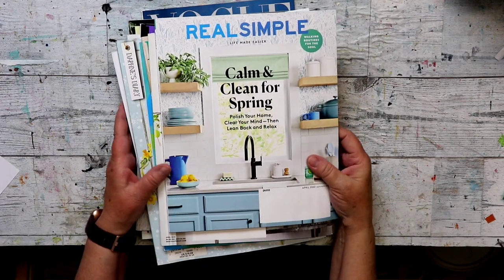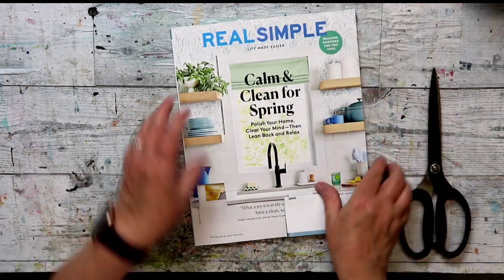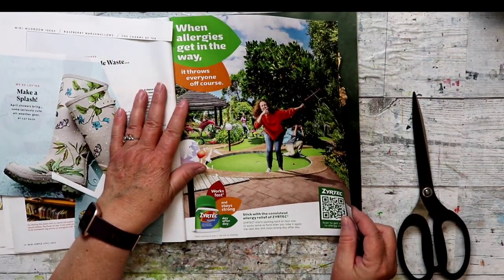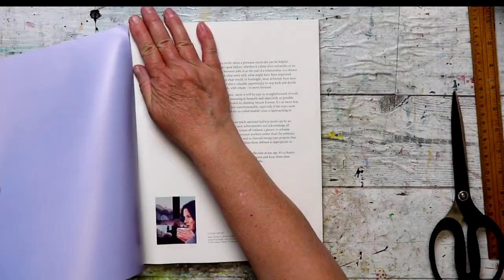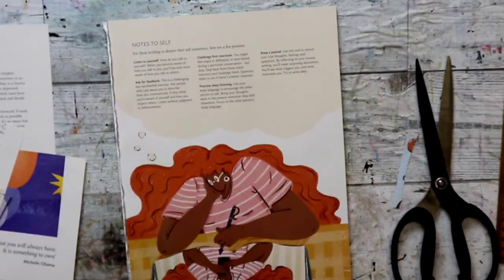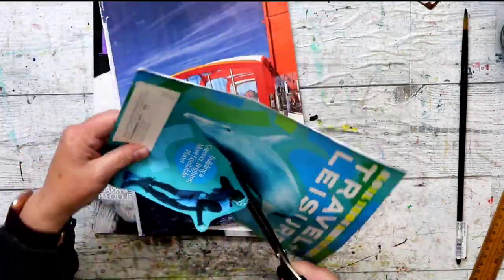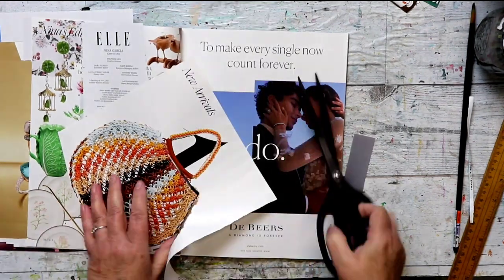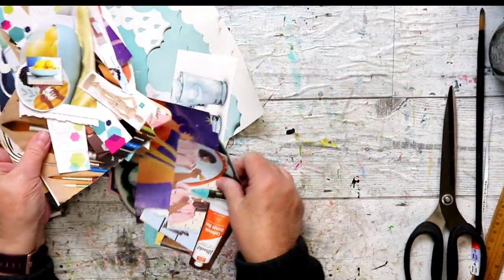Magazine Harvest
Cutting up pages from my big stack of magazines to use in:
daily journals
art journals
collage artwork